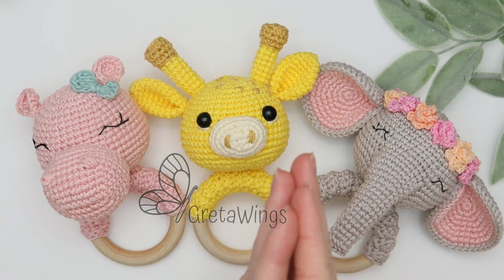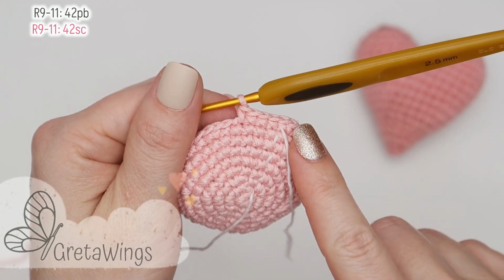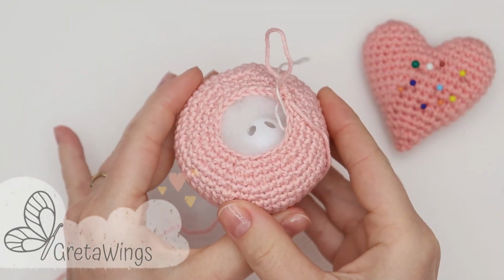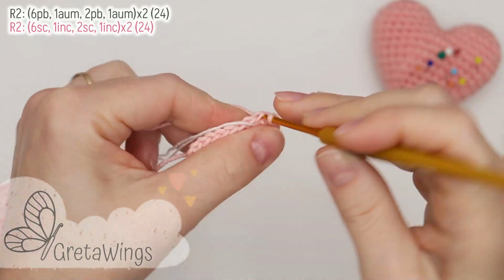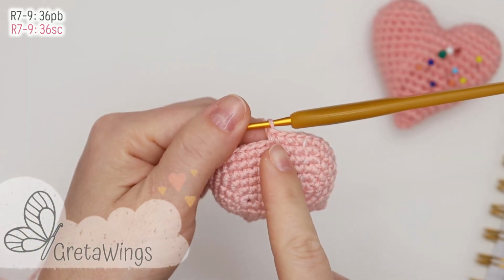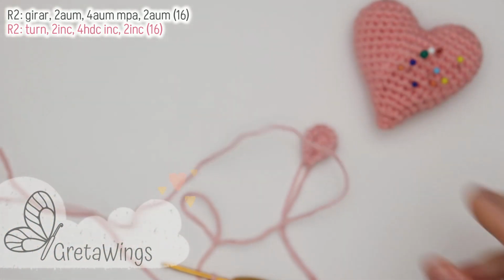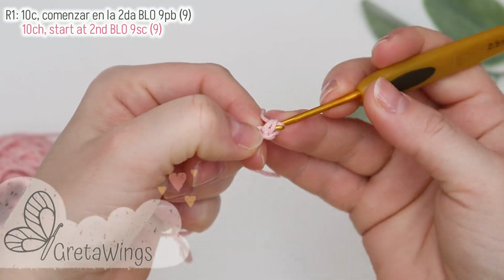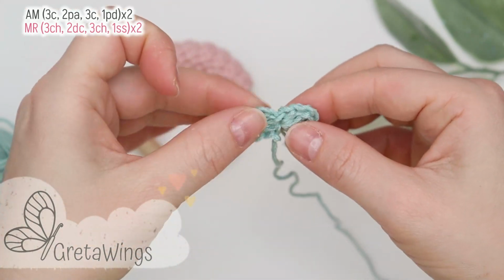Hippo Amigurumi Rattle Step by Step Tutorial Sub 🇺🇸🇪🇸/ GretaWings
I want to show you how to make this cute baby rattle which is part of our Lila Hippopotamus set.
Remember this is a free pattern and its sale and translation in any form is prohibited. It is for your personal use and of course if the final result of your Amigurumi can be sold as you prefer, if you do it online I would be very grateful if you would mention me as the designer of the pattern and in this way I would be supporting this wonderful project.

⭐⭐⭐NEWS⭐⭐⭐
We have symphony and Omega yarn available on our website in case you want to purchase them, with shipments within the United States and Puerto Rico, here I share the range of colors that I have used in this project:
Pink 864

rattles on amazon: Toddmomy 50 piezas de bolas de sonajero para reparar la muñeca, fabricante de ruido, juguete de sonajero para bebé, mascota, juguete de marioneta, muñeca de 0.945 in

wooden hoop: 50 anillos de madera natural para manualidades, sin acabar, hechos a mano, anillos de madera, círculos sin pintura, para anillos de madera, conectores colgantes (2.165 in)